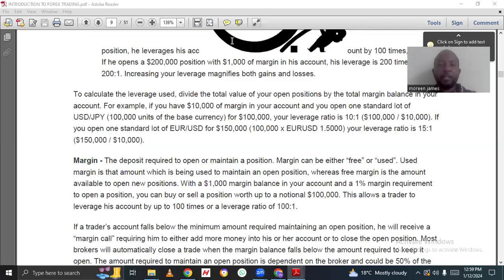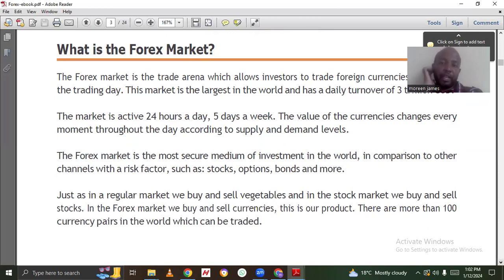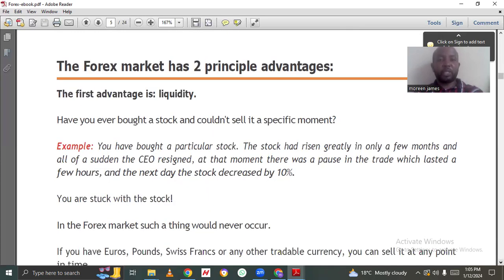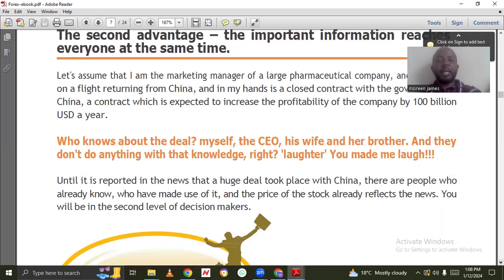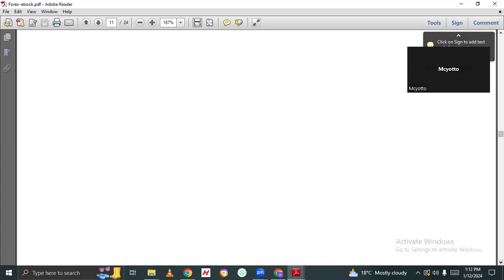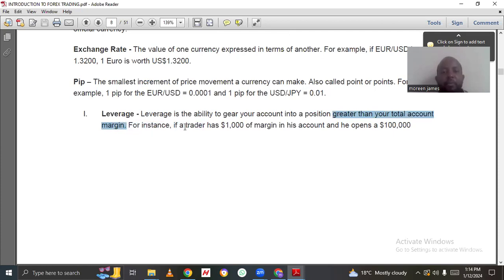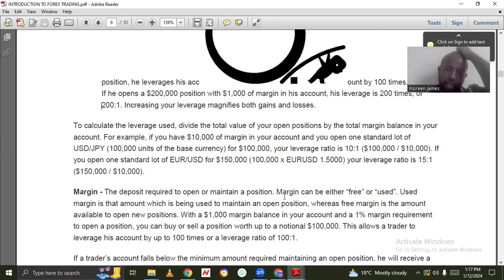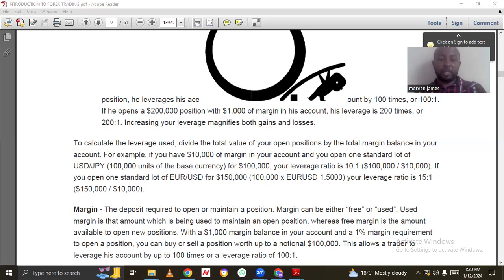Intro to Forex Market pt2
A brief description of the currency markets.